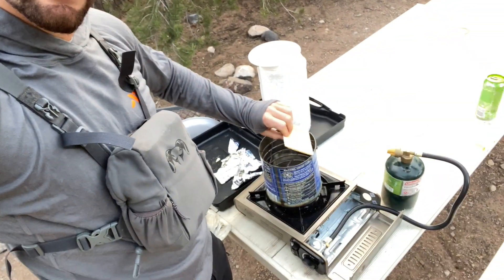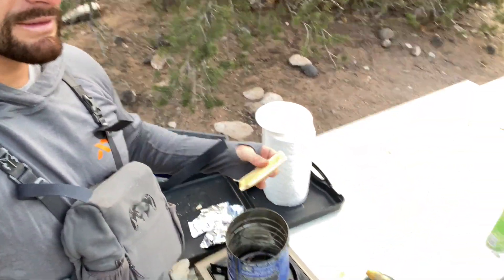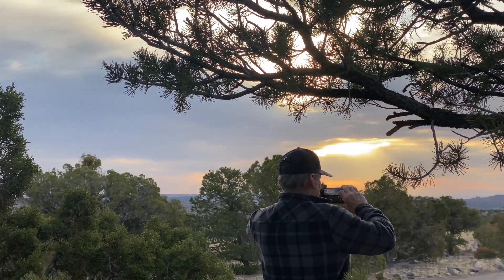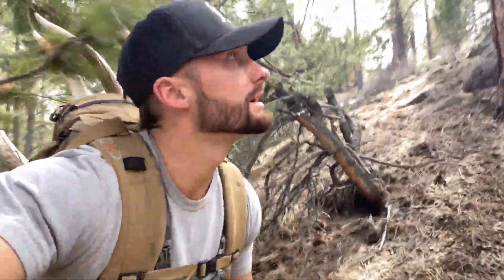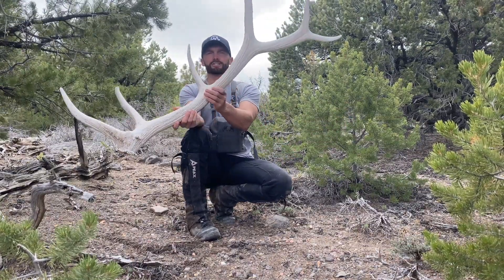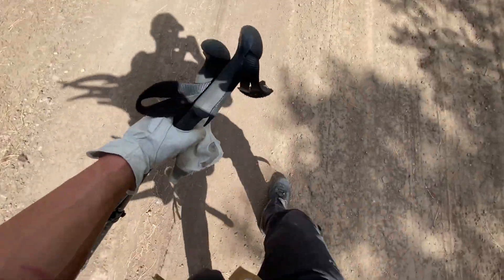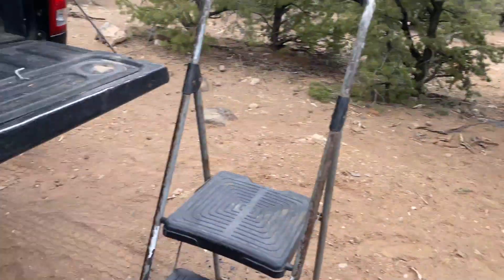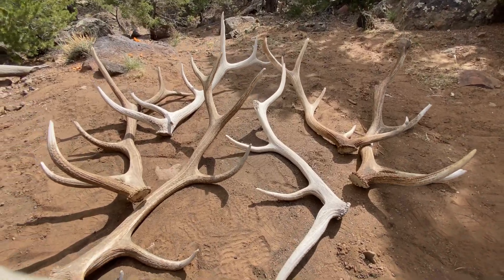E-SCOUTING LED ME TO THE ZONE! Elk Sheds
Like most of my adventures they start with me spending my down time browsing my Scout to Hunt app looking for new areas to hike in search of sheds. Once I find a spot that has access, good elevation, cover, and optimal vegetation I have to feed the addiction and go hike it! In this video dad and I head into one of those spots. We end up having a solid day!